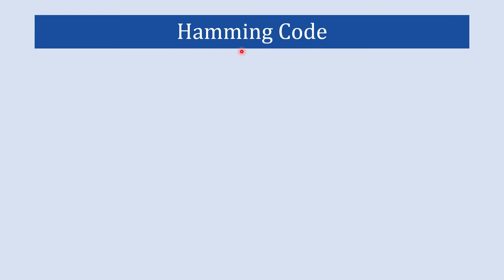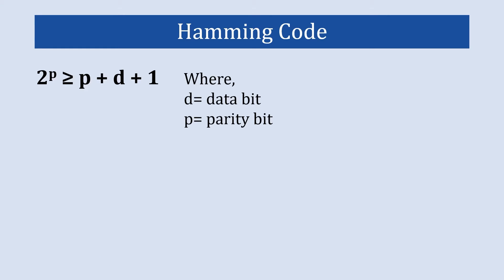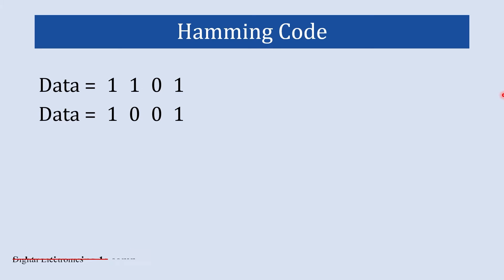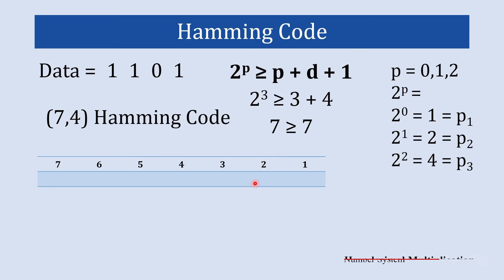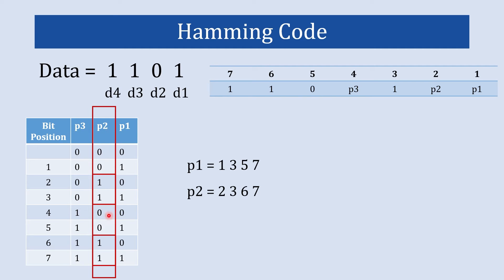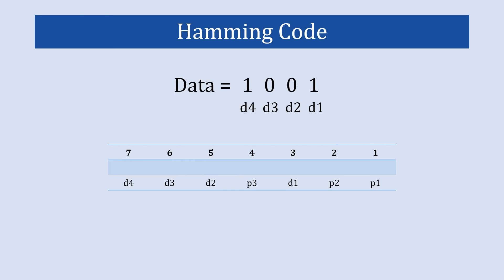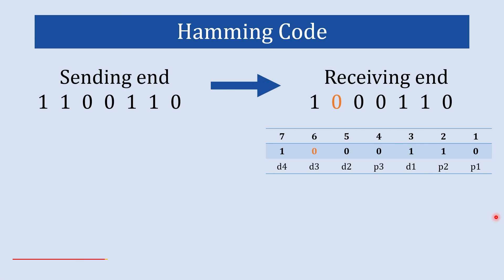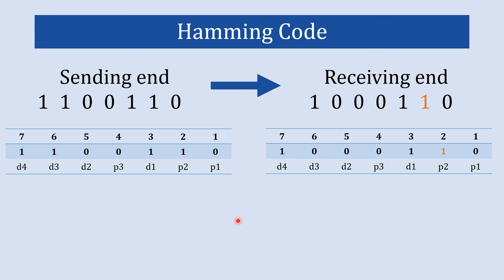Hamming code for error correction | Hamming code for error detection and correction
hamming code for error detection and hamming code for error correction, this video explains what is hamming code, how to built hamming code or how to construct hamming code. this part is initial section of the video. where i am explaining in detail what is hamming code using definition of hamming code, with this few other important parameters of hamming code is presented here in this section. the next question arise after the explanation of hamming code is how to built hamming code or how to construct hamming code. so in the next section of hamming code for error detection and correction video is full process of forming hamming code. the firs step is to explain how to find length of hamming code. in this section a useful equation is explained using some example to find the length of hamming code. the next section in the video is to find location of parity bit in the hamming code. in this section of hamming code for error correction an example is provided to explain how to find location of parity bit. then after in hamming code video the next thing is to find value of all parity bit. the full process is explained with some example. so till now in Hamming code for error detection we have learned how to build hamming code or how to make hamming code or how to construct hamming code. the next thing in hamming code for error correction is to find error in sent hamming code. here an hypothetical case is take where an error accrues in received data and now hamming code for error correction will be used. here in this section of the hamming code for error detection and correction the entire process of error detection and error correction is explained in detail with example. the final section is one self practice question for you.